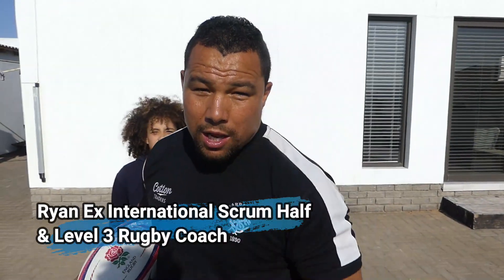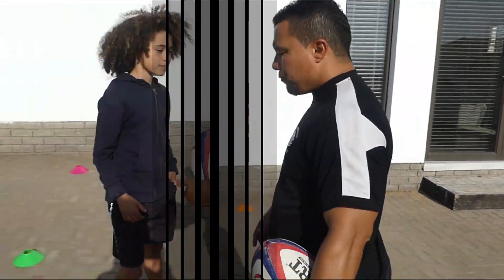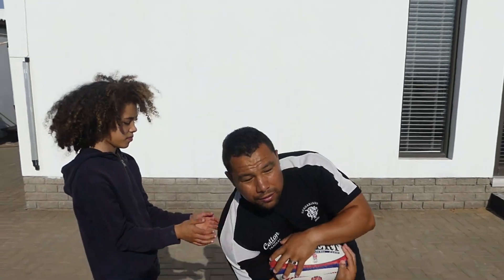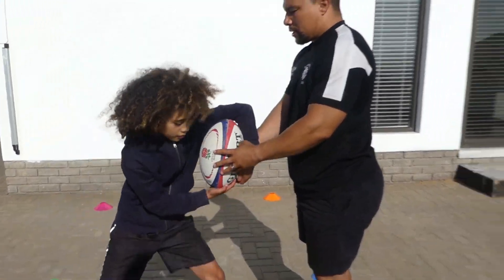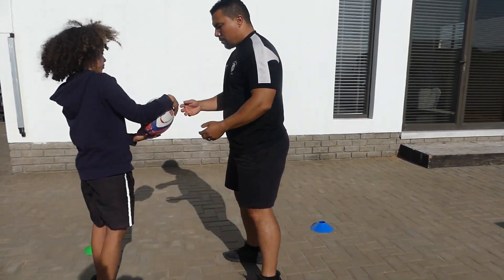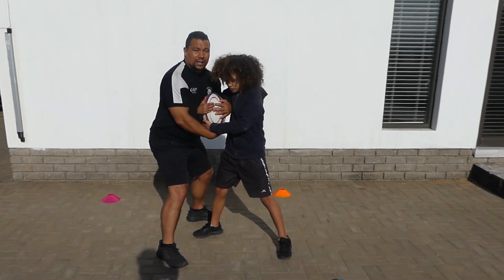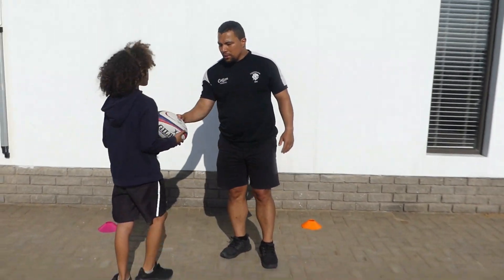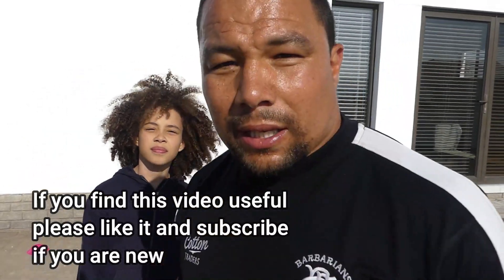How To Rip to Secure a Rugby Ball Rugby Drills for Ripping a Rugby Ball Rugby Tips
0:00 Intro
0:02 How to rip a rugby ball
0:28 When can you rip a rugby ball
0:30 How to secure a rugby ball
0:45 When defending, on the floor or wanting to steal the ball do this rugby drill
0:55 Rugby drill for ripping the ball drill demonstration
1:14 Arm over the ball like a shield when ripping the rugby ball
1:44 How to not let the opposition get hold of the rugby ball
2:00 Youth demonstration of ripping the rugby ball
2:45 Punch through pass the rugby ball
3:40 Progressing rugby drill for rugby ripping with cones
4:00 Rip the rugby ball demonstration
5:18 In rugby we want to push forward when ripping the ball
5:37 Use the momentum of the player when ripping the ball
5:55 Outro

MUSIC BY EPIDEMIC SOUNDS If you sign up for a free 30 day trial with this link, we will get a month free also. Thank you